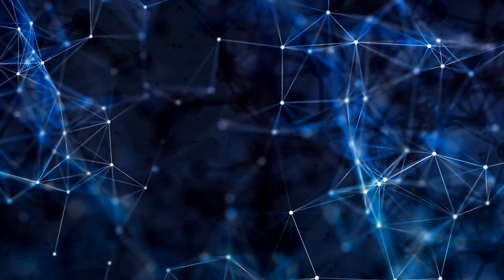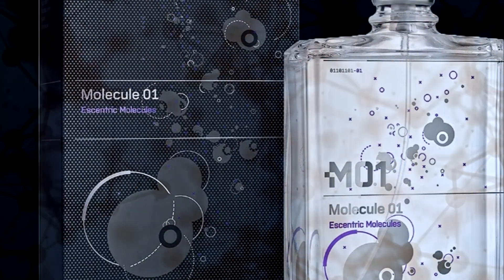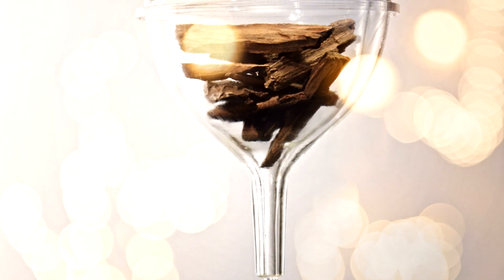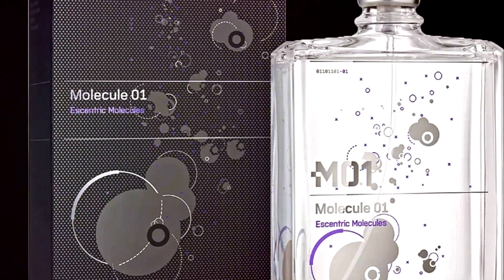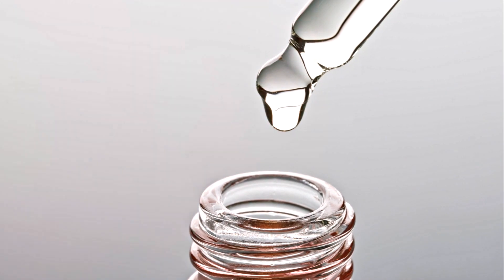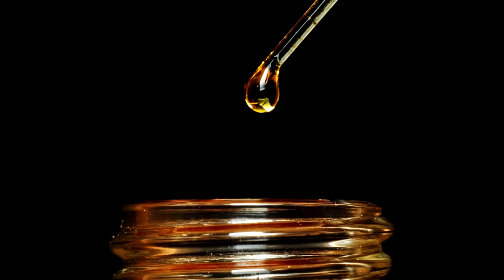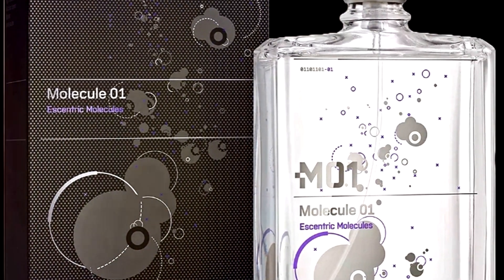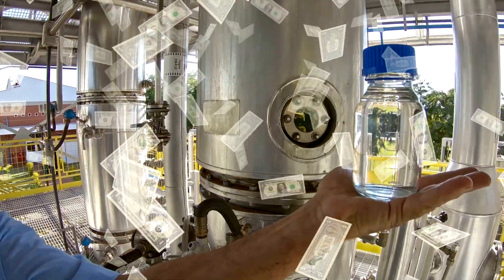DIY Escentric Molecules-Molecule 01: Cheap & Easy Creation Tutorial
Craft your own Escentric Molecules-Molecule 01 fragrance from scratch with this easy DIY perfumery tutorial. Learn to create your unique scent using Iso E Super and high-quality ethanol, an exciting and budget-friendly perfume-making adventure. Explore cologne, fragrance, Molecule01, and EscentricMolecules.

Ingredients and tools required:

1. **Iso E Super**: Perfumer's Supply House - Iso E Super

2. **Ethanol 190 Proof**: LabAlley - Ethanol 190 Proof(95%)

3. **100ml Refillable Bottle**:

4. **Glass Funnel** 50MM size

5. **Cheap .00 gram scale**